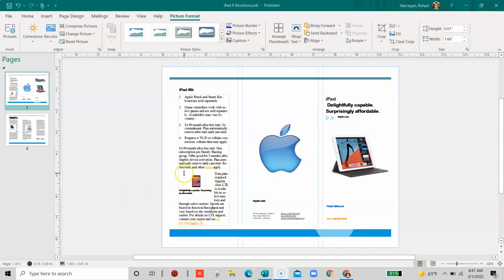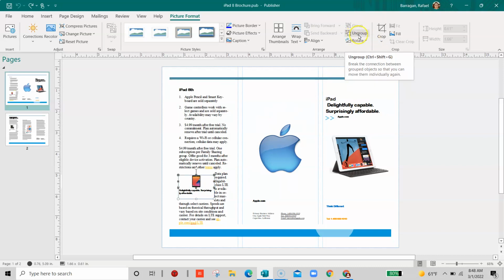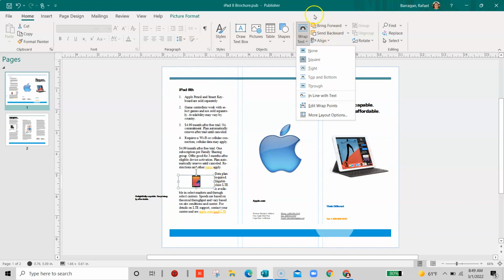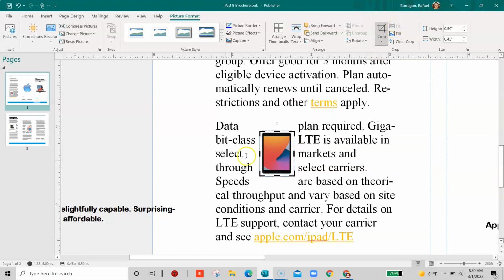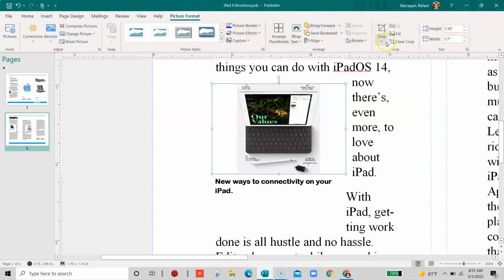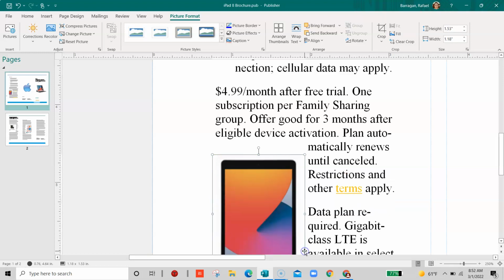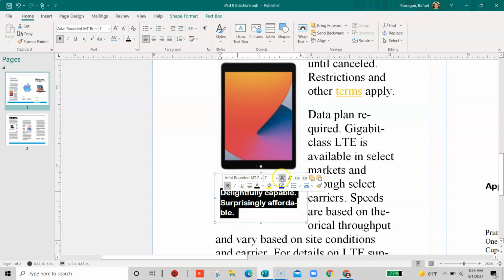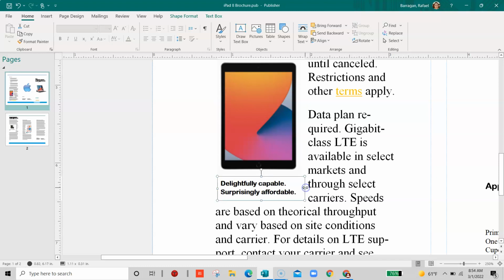Images and the captions below them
Resizing Images and Adding Captions.